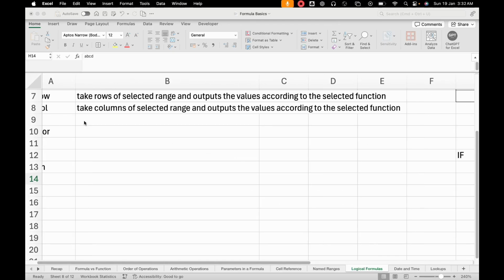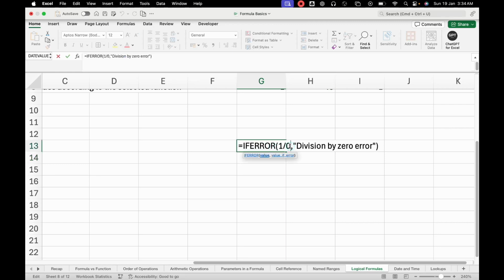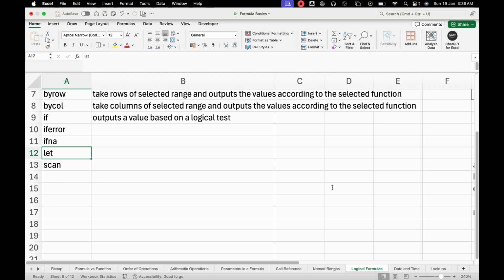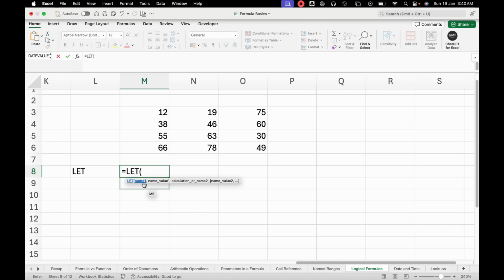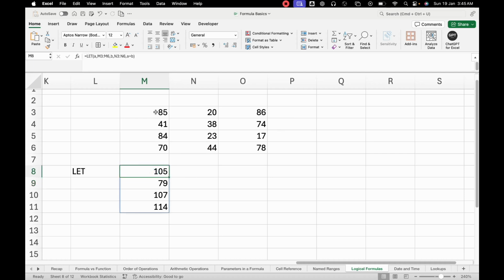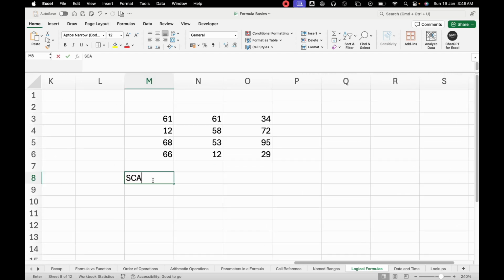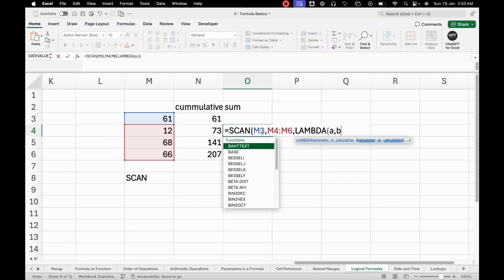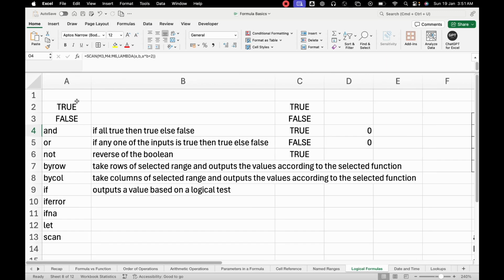5.4.2 Logical Formulas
Excel Error Handling: Master IFERROR, IFNA, LET & SCAN Functions

Master Excel error handling and advanced formulas to create cleaner, more efficient spreadsheets! In this video, you’ll learn how to use IFERROR and IFNA to replace errors like DIV/0! or N/A with custom messages, ensuring your workbooks stay professional and user-friendly. Discover the LET function, which simplifies complex calculations by naming variables internally, reducing repetition and improving readability.
We’ll also dive into the SCAN function, a game-changer for dynamic array operations. See how SCAN automates cumulative sums and stepwise calculations using LAMBDA functions, replacing manual formulas with scalable, efficient solutions. Whether you’re handling large datasets, building financial models, or streamlining workflows, these Excel functions will save time and enhance accuracy.
By the end, you’ll know how to:
 • Trap errors gracefully and maintain clean outputs
 • Optimize formulas with variable naming via LET
 • Calculate running totals and aggregates dynamically with SCAN
 • Combine LAMBDA with SCAN for custom array operations